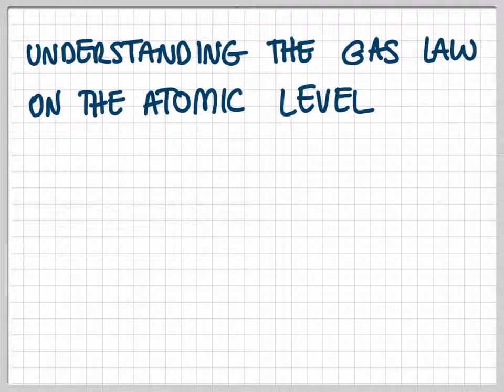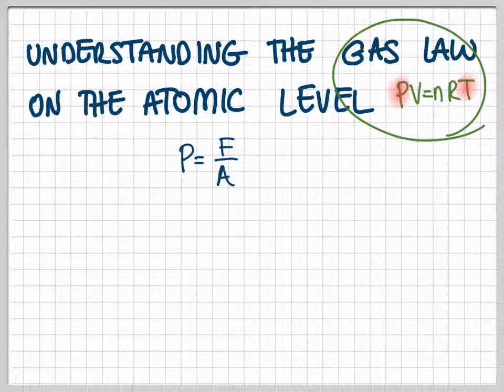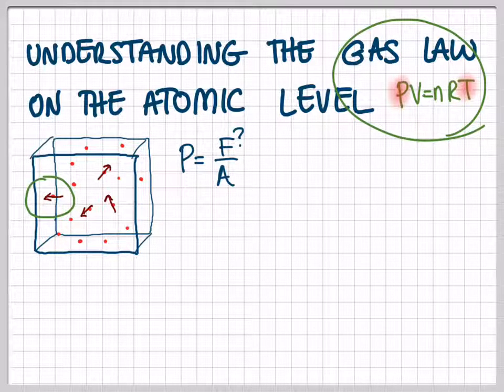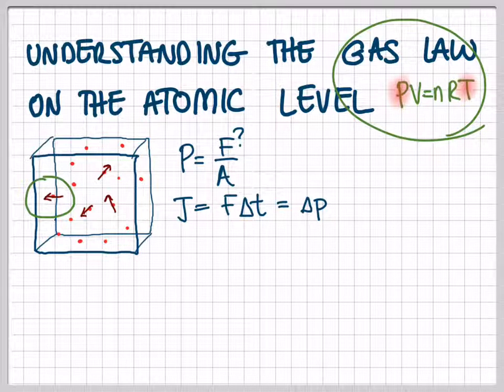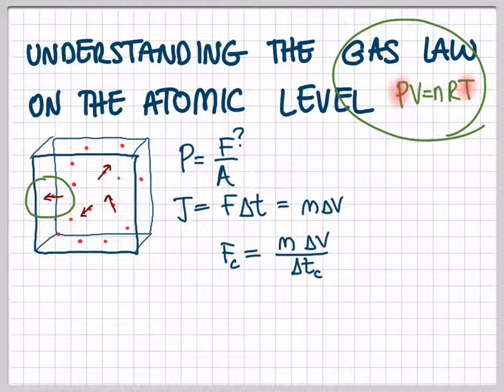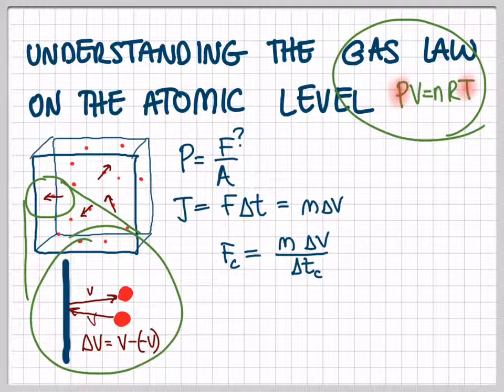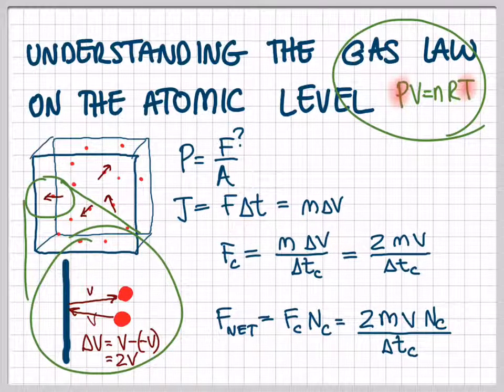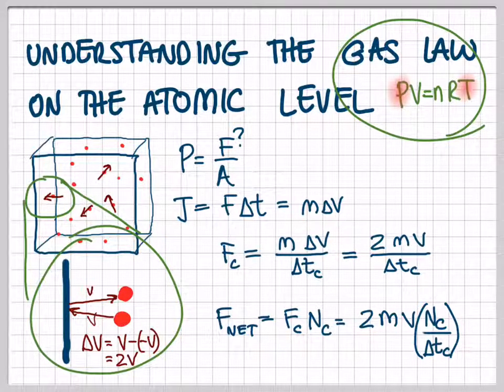Understanding the Gas Law on the Atomic Level Pt1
Uses basic physics reasoning to understand the meaning of gas pressure at the microscopic level. Suitable for high school or non-calculus physics. The results are conceptual and intentionally simplified.